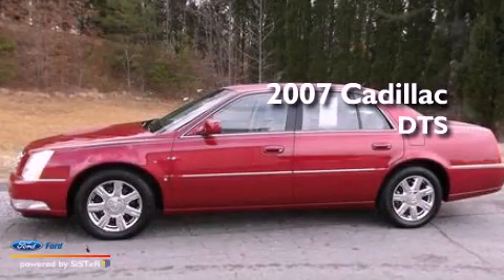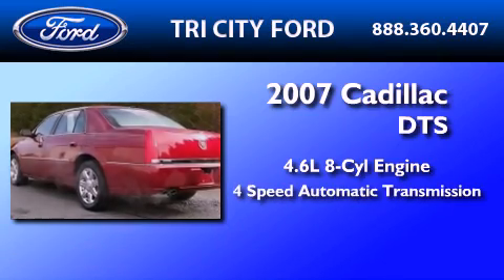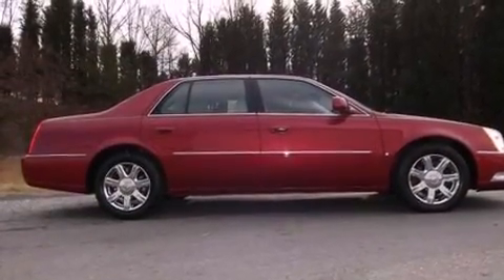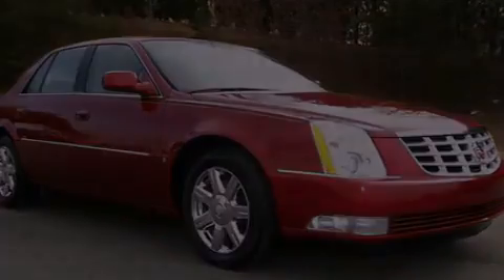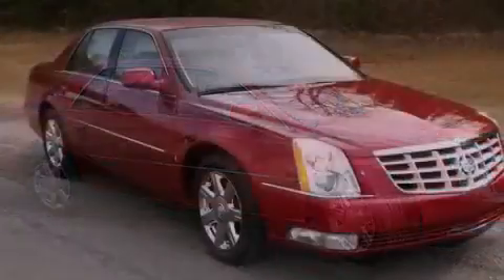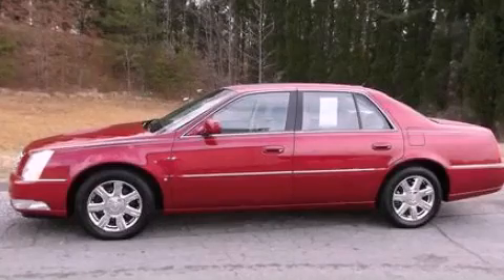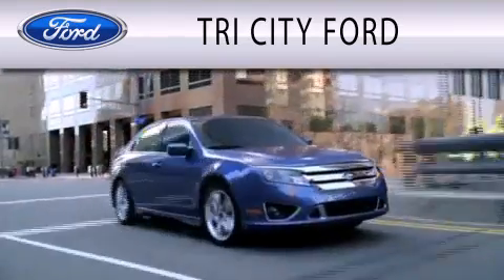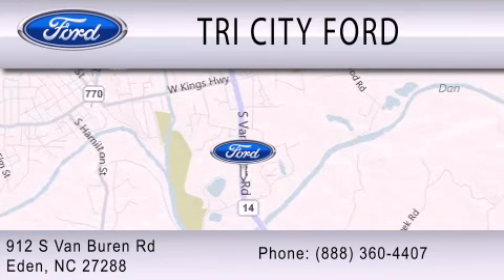2007 Cadillac DTS Eden NC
Year : 2007
 Make : Cadillac
 Model : DTS
 Engine : 4.6L V8 32V MPFI DOHC
 Trans . : 4-SPEED AUTOMATIC

 Miles : 31,451

 Stock : PU2811

 912 South Van Buren Road